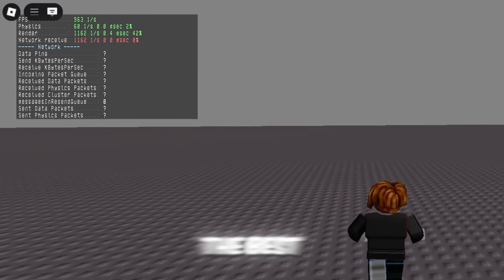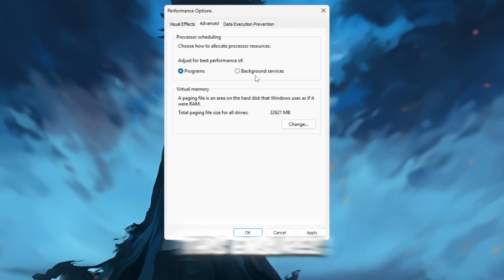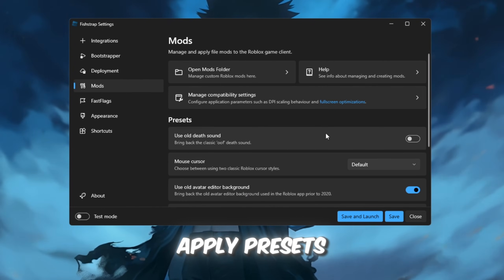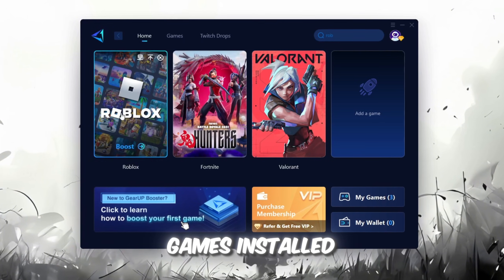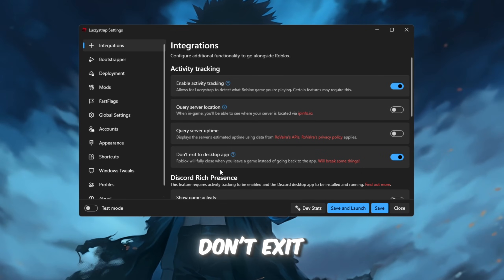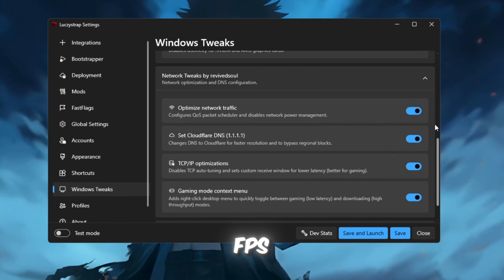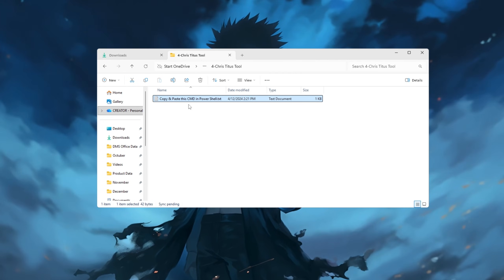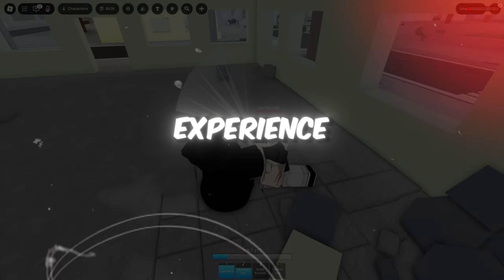Fishstrap vs LuczyStrap - Which is Better for FPS Boost in Roblox! (MAX FPS + LOW PING)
In this video, we dive deep into the performance comparison between Fishstrap and LuczyStrap, two of the best FPS-boosting tools for Roblox! Whether you’re using a high-end gaming rig or a low-end PC, both of these tools have the potential to massively improve your gameplay by boosting FPS and lowering ping. We’ll walk you through step-by-step instructions to help you optimize your system and get the most out of these tools for a smoother Roblox experience.

What You Will Learn in This Video:

🟢 Step 1: Optimize Roblox for the Best Performance on Low-End PCs
Get your PC ready for gaming by adjusting the performance settings in Windows. This will reduce background processes and enhance your overall FPS during Roblox gameplay.

🟢 Step 2: Optimizing Roblox Using Fishstrap
Learn how to configure Fishstrap for maximum FPS. From managing player logs to tweaking FastFlag settings, we’ll show you how to make your Roblox gameplay smoother and faster.

🟢 Step 3: Boost Roblox FPS and Lower Ping Using LuczyStrap FastFlag Settings
Discover the power of LuczyStrap and how it helps achieve the highest FPS boost, with settings optimized for both low-end and high-end PCs. We’ll show you how to configure it for the best results, including tweaking your network settings for lower ping.

🟢 Step 4: Use ThrottleStop to Keep CPU Speed Consistent While Playing
Learn how to use ThrottleStop to ensure your CPU stays at full speed during gameplay, preventing sudden slowdowns that could negatively impact your Roblox performance.

🟢 Step 5: Make Windows Faster with Chris Titus Tech Utility for Roblox
Optimize your entire system with Chris Titus Tech Utility to disable unnecessary background services, freeing up system resources and improving your Roblox performance.

By following these simple steps, you’ll unlock the true potential of Roblox, achieving up to 1000+ FPS on low-end PCs. Don’t miss out on the best FPS-boosting tools—Fishstrap and LuczyStrap will take your Roblox experience to the next level! 🚀

SEO Tags for Ranking:

Fishstrap vs LuczyStrap
Roblox FPS Boost
Best FPS Booster for Roblox
LuczyStrap FPS Boost
Fishstrap FPS Settings
FPS Boost Roblox 1000+ FPS
Low Ping Roblox Optimization
Roblox Performance Settings
Improve Roblox FPS and Ping